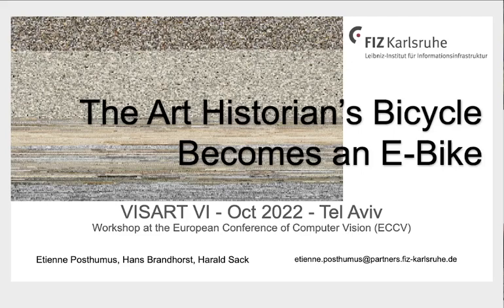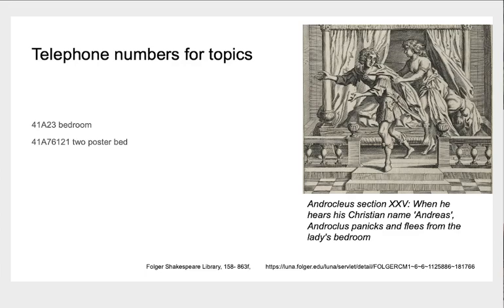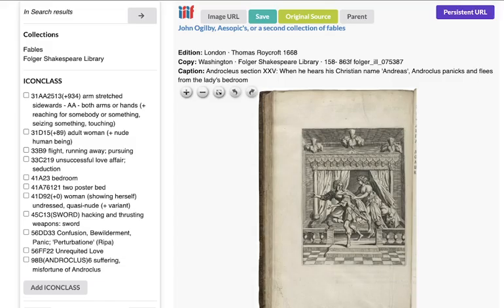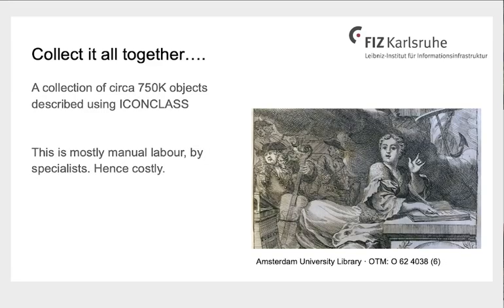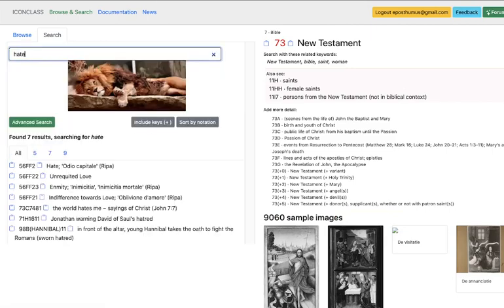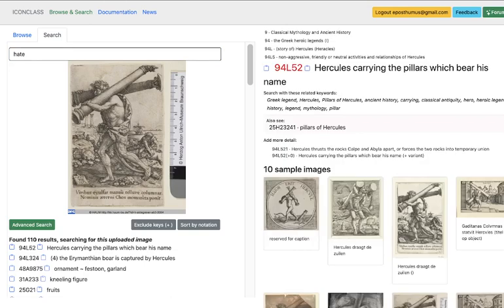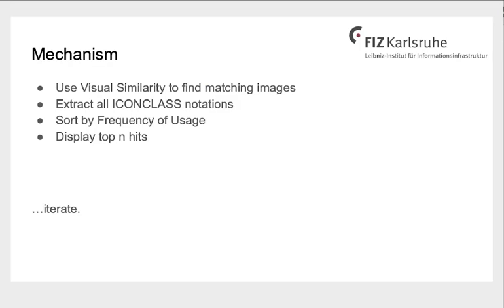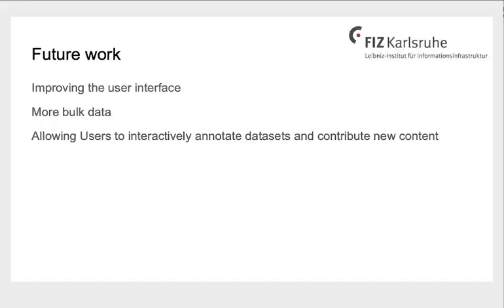[VISART2022] The Art Historian's Bicycle Becomes an E-Bike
Etienne Posthumus - FIZ Karlsruhe
Presentation at VISART @ECCV2022

Etienne Posthumus, Hans Brandhorst, Harald Sack: The Art Historians's Bicycle becomes an E-Bike".
Abstract:
Abstract. This paper describes our experience in combining a large corpus of material that was classified manually over decades of Art Historical and Book History research using the ICONCLASS4 subject classification system with heuristics based on a current state-of-the-art neu-
ral network (CLIP from OpenAI), leveraging visual similarity to provide suggestions for automated classification of cultural heritage content. The effectiveness of the approach is demonstrated through an evaluation of the underlying extreme multi-label classification problem.